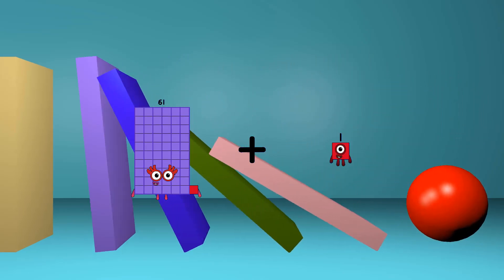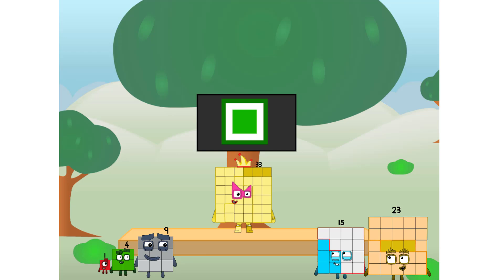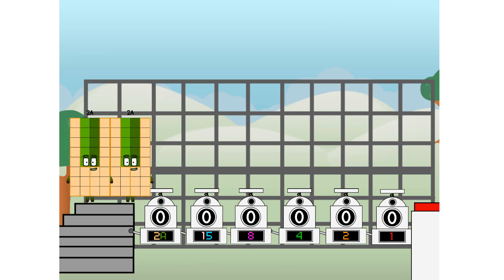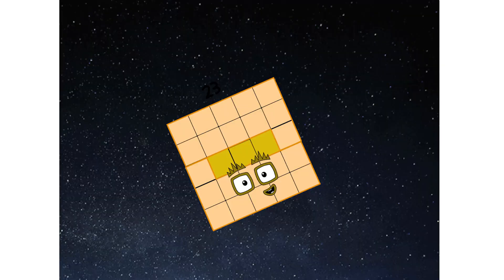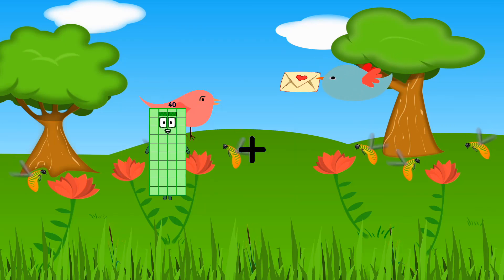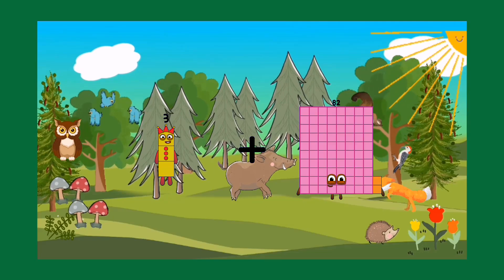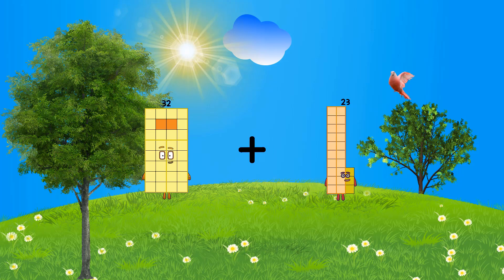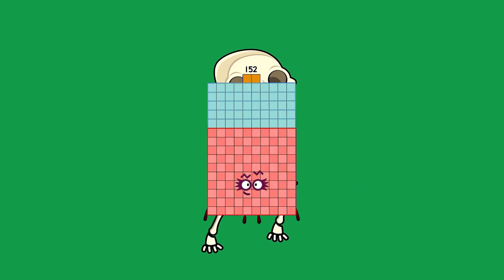Numberblocks Math: Undecimalblocks Square on the Moon | Numberblocks Step Squad | LEVEL 2 | #139